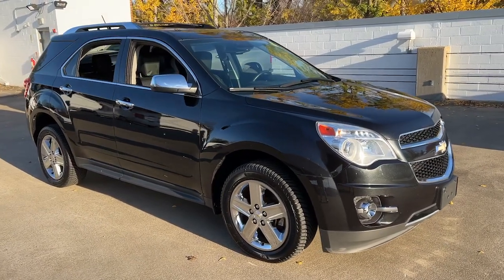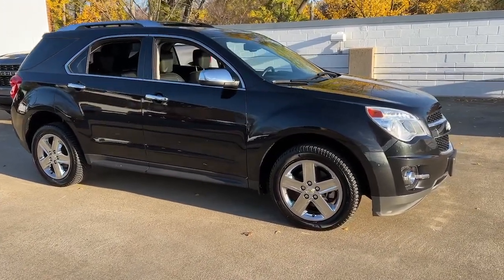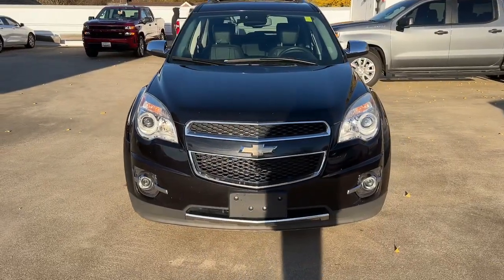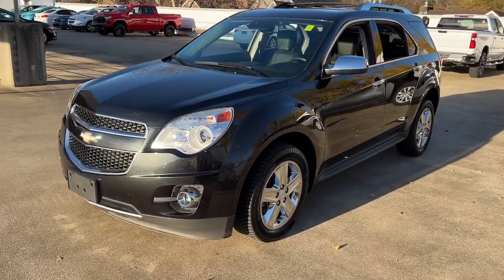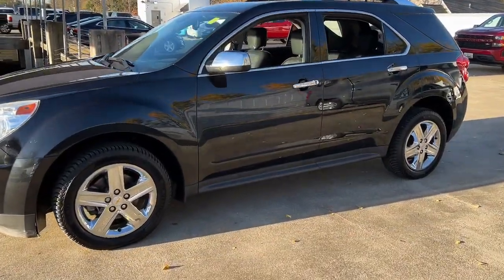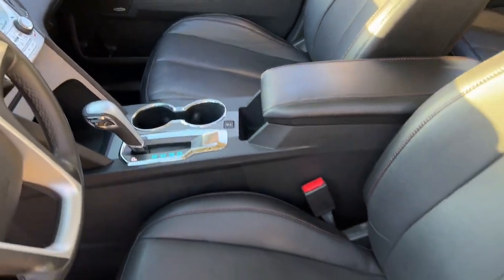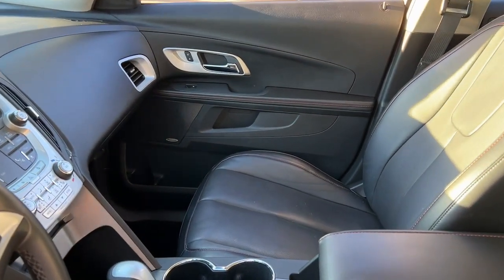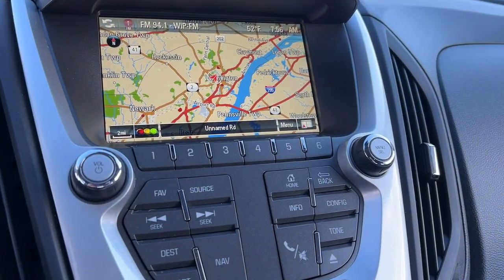2014 Chevrolet Equinox Wilmington, New Castle, Newark, Hockessin, Claymont, DE 220880A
Black Granite Metallic Used 2014 Chevrolet Equinox LTZ available in Wilmington, Delaware. Servicing the New castle, Newark, Hockessin, Claymont, DE area.

Diver Chevrolet
2101 Pennsylvania Ave

AWD. CARFAX One-Owner. Clean CARFAX. 16/23 City/Highway MPG Odometer is 10636 miles below market average!Diver shoppers come from all over the region, not just Delaware. We have dedicated, long-time customers from all over the Delaware Valley and well beyond. We recently celebrated our 100th anniversary. Please check out our fantastic reviews on websites such as Google, DealerRater.com, Cars.com and CarGuru just to name a few. As you can, see we price our vehicles consistently below our competitors. Find out for yourself why everyone loves Diver Chevrolet.Awards:* 2014 IIHS Top Safety Pick+ with optional front crash prevention * 2014 IIHS Top Safety Pick+ * 2014 KBB.com Brand Image AwardsReviews:* If want a comfortable family/gear hauler thats larger than other compact crossover SUVs but small enough to be at ease in parking lots, the Equinox is worth a look. For those who need to pull moderate loads, the 3,500-pound towing capacity in V6 models is shoulders above most competitors. Source: KBB.com* Premium look inside and out; strong optional V6 engine; quiet interior; comfortable highway ride; spacious and adjustable backseat. Source: Edmunds* The 2014 Equinox is Chevrolet's torchbearer in the sizzling compact crossover segment. The Equinox stretches the boundaries of the term compact as it is noticeably larger than its rivals. That size difference affords more room for passengers in the second row seat and a larger presence on the road. The 2014 Chevy Equinox has a comfortable and quiet ride and drives like a more expensive car. It has an edge in passenger comfort, especially in the rear, where the bench seat can move several inches fore and aft to create more legroom. Up front, driver and passenger benefit from generous-sized seats. The 2014 Equinox has a good blend of soft curves at its edges to balance the vehicle's rectangular shape. A long hood further helps even out the Chevy's proportions. It all works to give the Equinox an athletic appearance. Other standout aesthetics include the signature 2-bar grille, floating fog light bezels and creased fender flares. The 2014 Chevrolet Equinox comes standard with a fuel-efficient 4-cylinder engine that makes an adequate 182 horsepower. You may also choose the impressive V6 that puts out 301 horsepower. Both engines are connected to a 6-speed automatic transmission. Front-wheel drive (FWD) is standard with all-wheel-drive as an option for both engines. The 4-cylinder model can tow a maximum of 1,500 pounds while the V6 can pull 3,500 pounds. If you want a small-but-not-too-small SUV with plenty of passenger space, a comfortable ride and good fuel economy, consider the 2014 Chevy Equinox. Source: The Manufacturer Summary
EXHAUST  DUAL WITH PREMIUM TIPS,SEATS  DELUXE FRONT BUCKET  (STD),TIRES  P235/55R18 ALL-SEASON  BLACKWALL  (STD),TRANSMISSION  6-SPEED AUTOMATIC WITH OVERDRIVE  (STD),JET BLACK  PERFORATED LEATHER,AXLE  3.39 FINAL DRIVE RATIO,WHEELS  18 (45.7 CM) CHROME-CLAD ALUMINUM  (STD),AUDIO SYSTEM  CHEVROLET MYLINK RADIO WITH NAVIGATION  7 DIAGONAL COLOR TOUCH-SCREEN AM/FM/SIRIUSXM STEREO  with CD player  MP3 playback capability  GPS navigation system  outside temperature indicator and Radio Data System (RDS)  includes Bluetooth streaming audio for select phones; voice-activated technology for radio and phone; Hands-Free smartphone integration with Pandora and Stitcher; Gracenote (Playlist+  Album art),LICENSE PLATE BRACKET  FRONT,LTZ PREFERRED EQUIPMENT GROUP  Includes Standard Equipment,BLACK GRANITE METALLIC,ENGINE  3.6L DOHC  V6 SIDI (SPARK IGNITION DIRECT INJECTION)  with VVT (Variable Valve Timing) (301 hp [224.4 kW] @ 6500 rpm  272 lb-ft [367.2 N-m] @ 4800 rpm),SUNROOF  POWER  TILT-SLIDING WITH EXPRESS-OPEN AND WIND DEFLECTOR,ALTERNATOR  155 AMPS,GVWR  5300 LBS. (2404 KG),SUSPENSION  RIDE AND HANDLING,All Wheel Drive,Power Steering,ABS,4-Wheel Disc Brakes,Chrome Wheels,Tires - Front Performance,Tires - Rear Performance,Temporary Spare Tire,Automatic Headlights,Fog Lamps,Privacy Glass,Heated Mirrors,Power Mirror(s),Intermittent Wipers,Variable Speed Intermittent Wipers,Remote Trunk Release,Power Liftgate,AM/FM Stereo,Satellite Radio,MP3 Player,Bluetooth Connection,Auxiliary Audio Input,Smart Device Integration,Requires Subscription,Premium Sound System,Auxiliary Audio Input,MP3 Player,Auxiliary